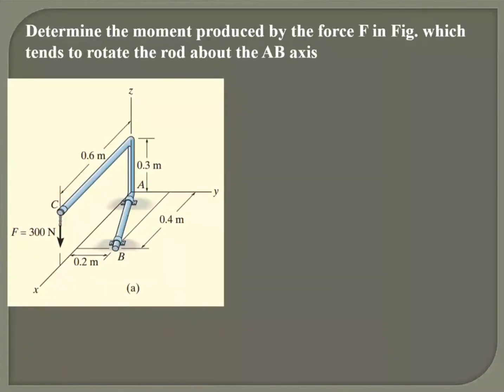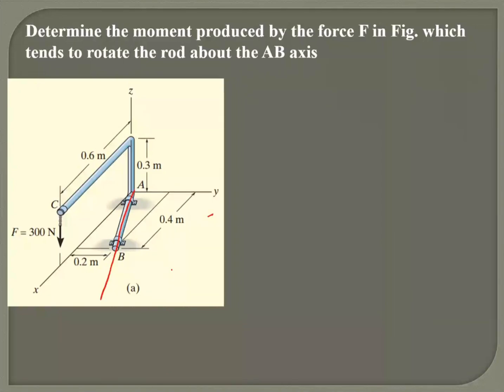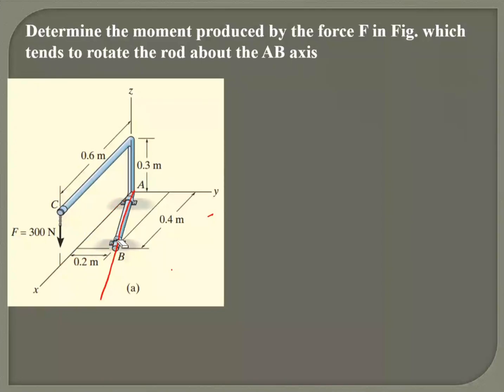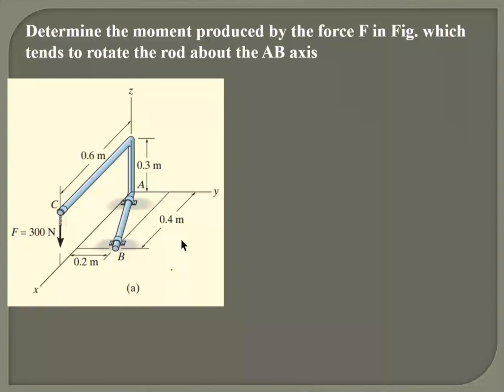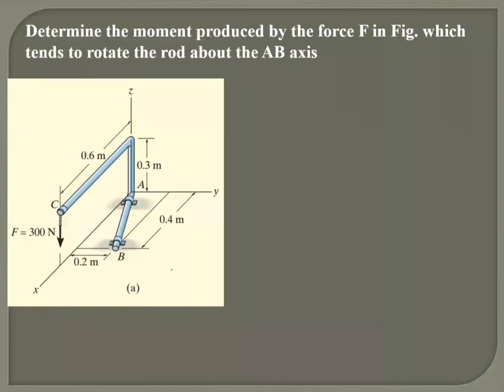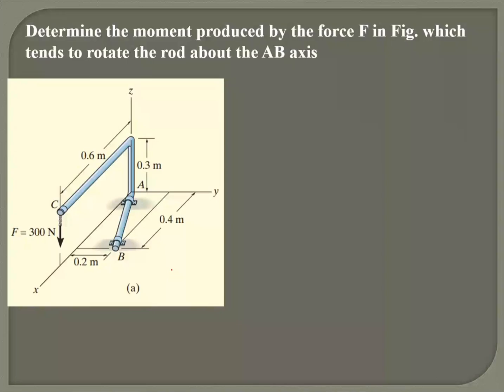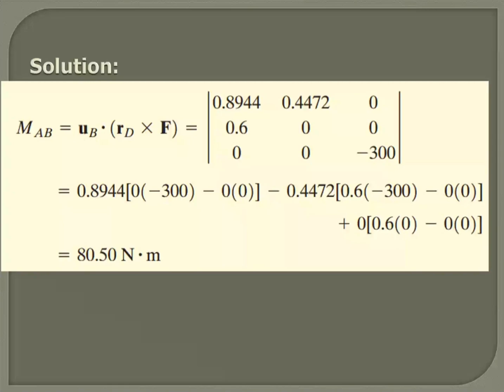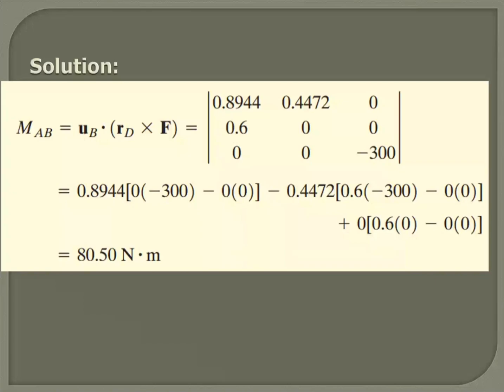Determine the moment provided by force which tends to rotate the rod about AB axis